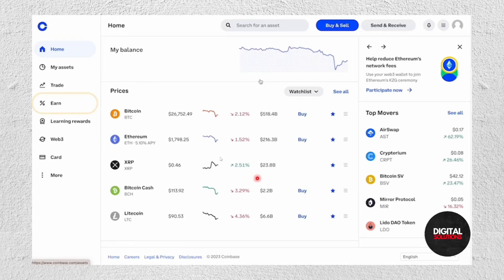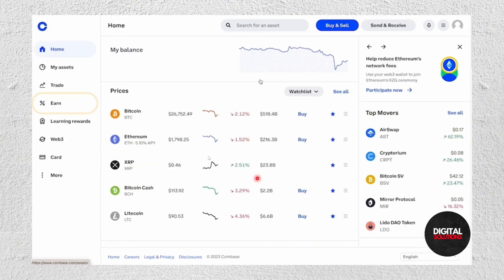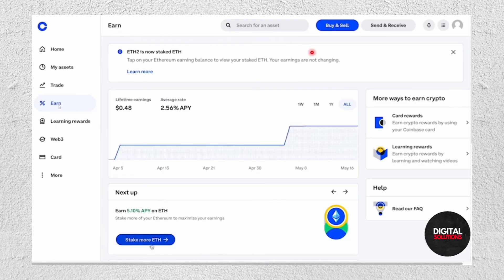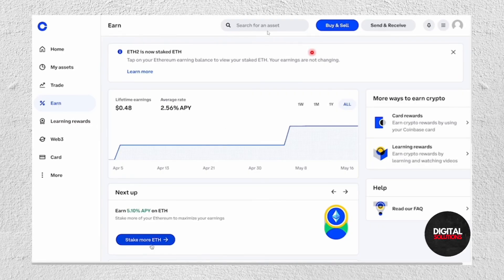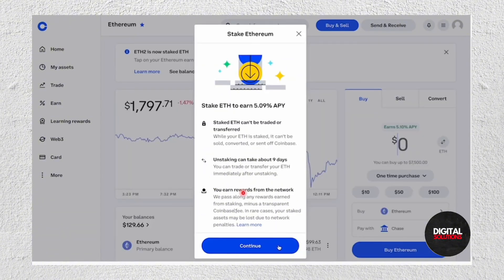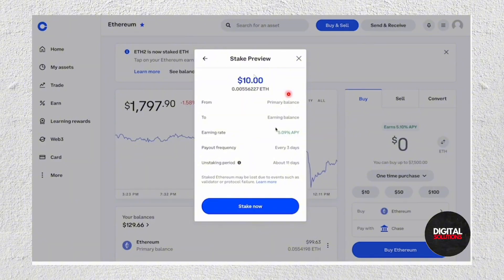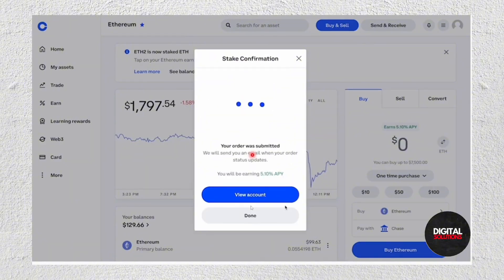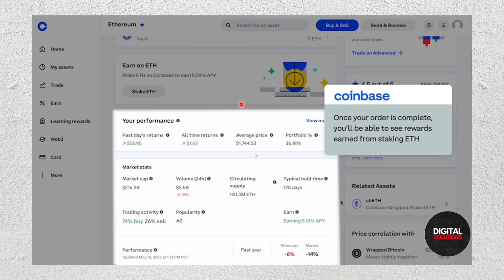How To Stake XRP On Coinbase (Step-by-Step)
In this video, we will guide you through the process of staking XRP on Coinbase. Staking lets you earn rewards while holding your crypto, and this tutorial shows you the exact steps to start staking XRP safely and easily.

✔️ What XRP staking means on Coinbase
✔️ How to find XRP in your Coinbase account
✔️ Steps to enable XRP staking
✔️ How to view and track your staking rewards

⏱ Timestamps:
0:00 Introduction
0:20 How to Stake XRP on Coinbase

🔍 Queries Related to the Video:

How to stake XRP on Coinbase

Can you stake XRP on Coinbase 2025

XRP staking rewards explained

How to earn passive income with XRP

Best way to stake XRP on Coinbase